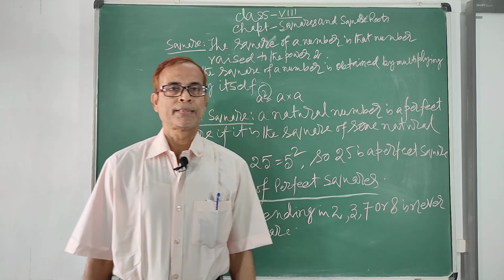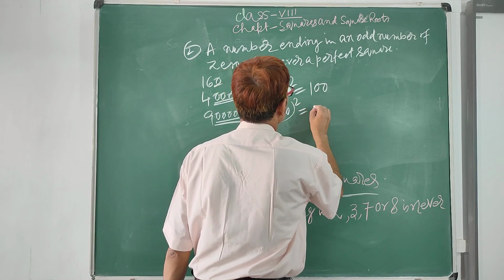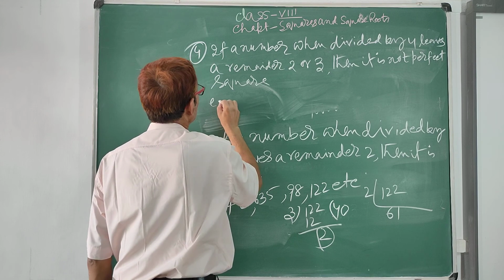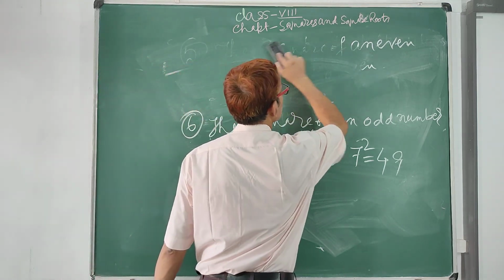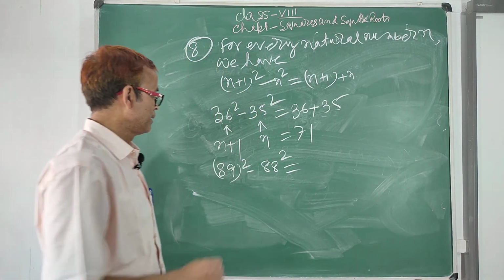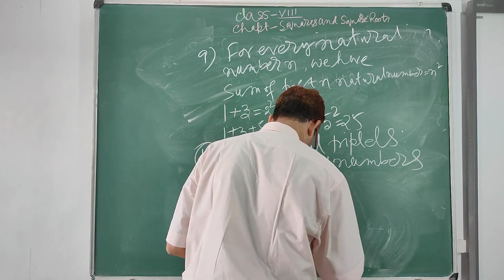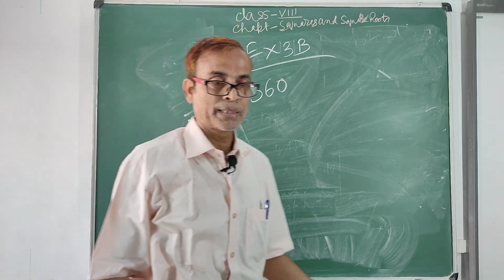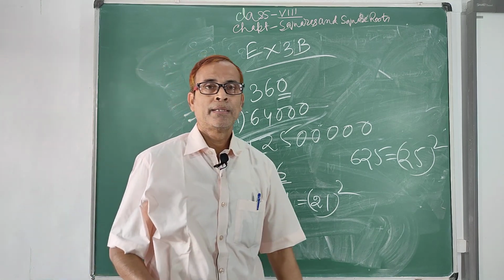Class 8 AKR Maths Square & Square root 19 4 2021